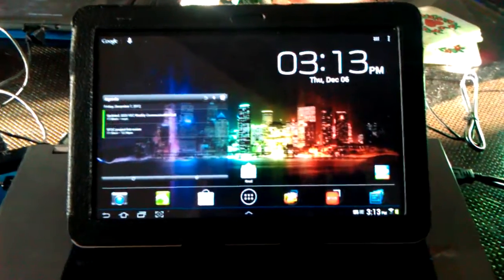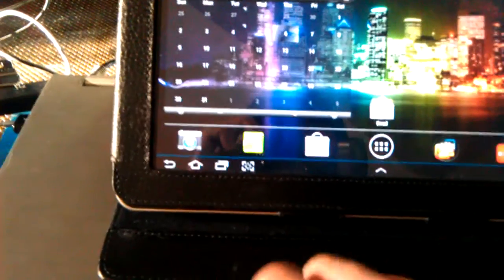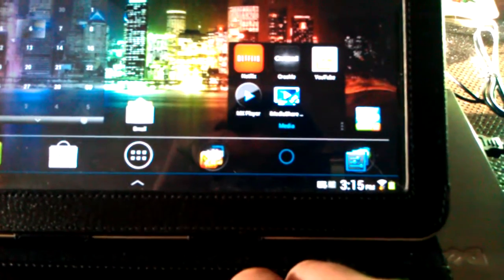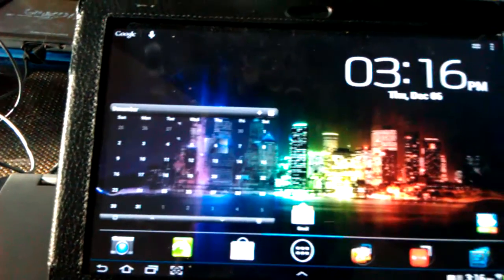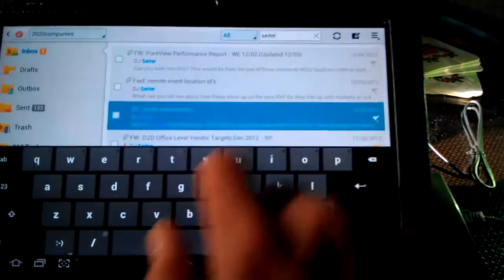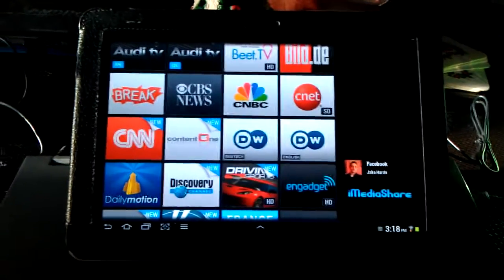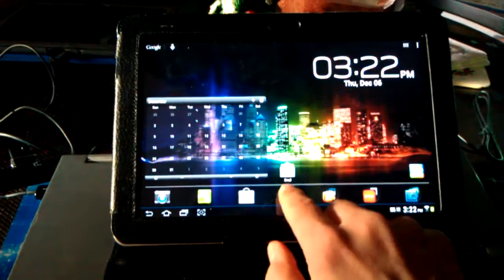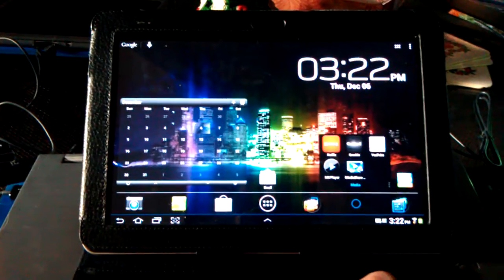DJ's Samsung Galaxy Tab 10.1 running Fourth Bar ICS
Rooted, Custom ROM and Kernel, and Fully Configured